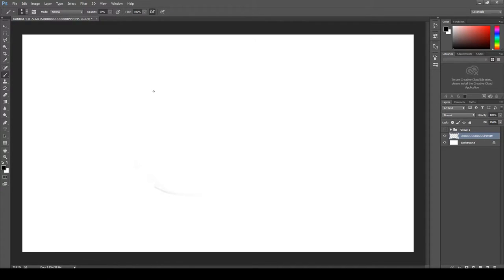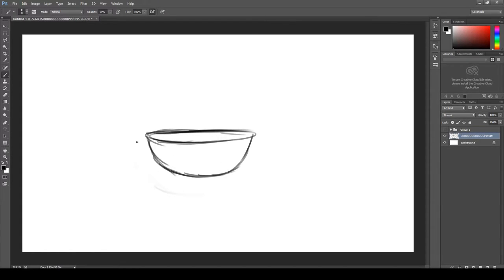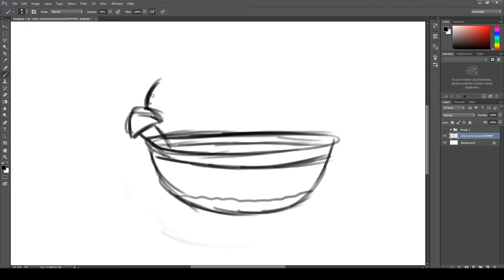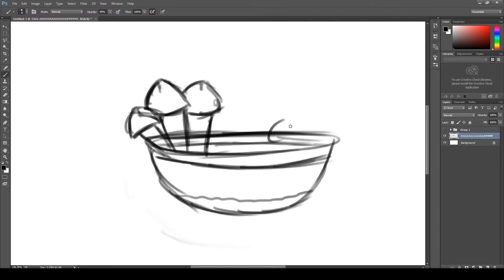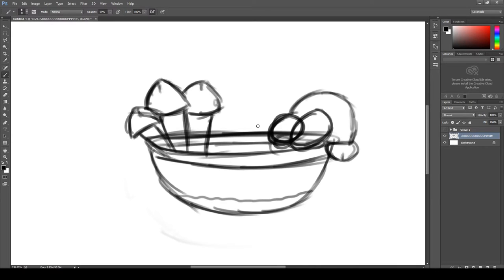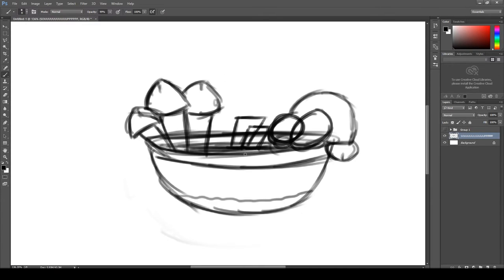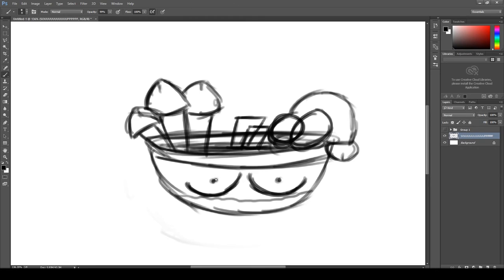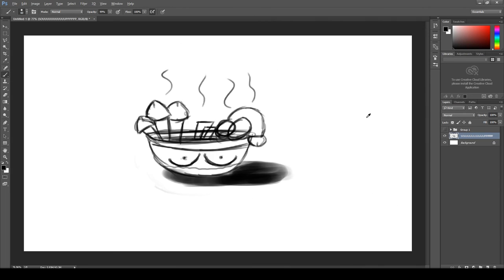MasterArtTutorials - Realistic Soup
In this tutorial i'll be showing you how to create a realistic looking bowl of soup that will have all your friends watering at the mouth.

We'll go over step by step instructions to help you create the soup of your dreams.